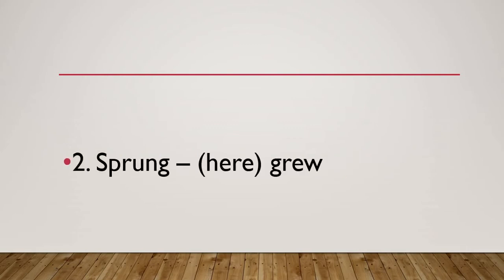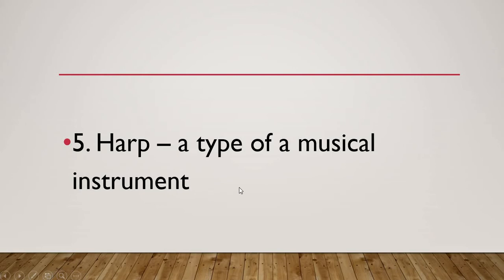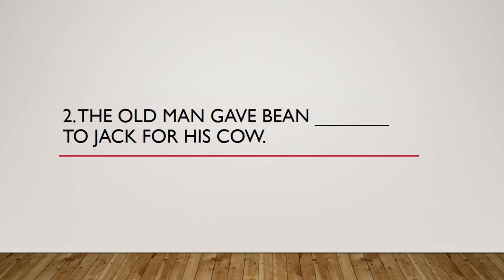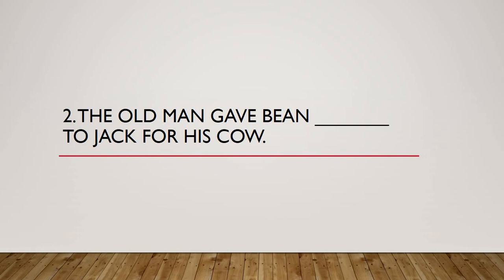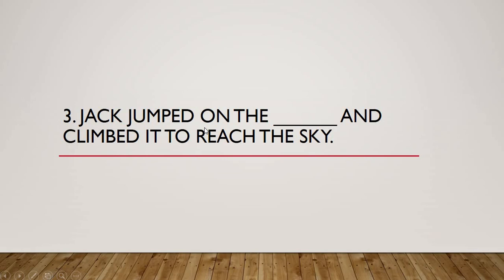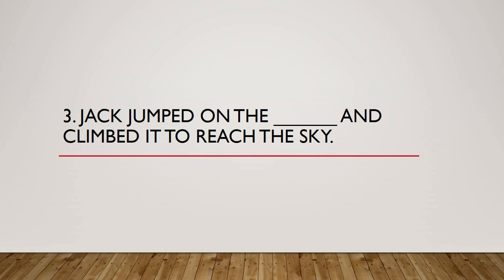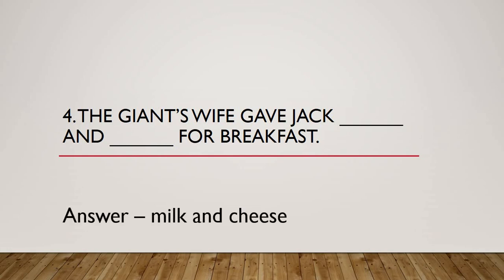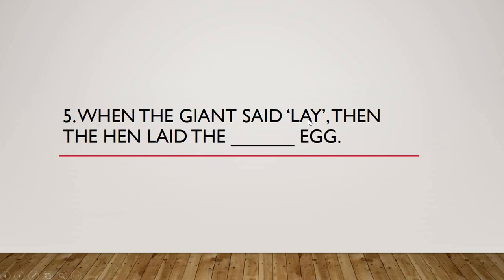STD 2ND SUB-ENG P-29 DT-07.08.2020